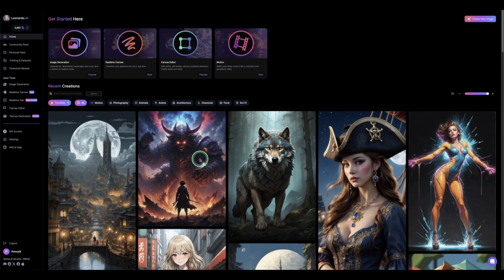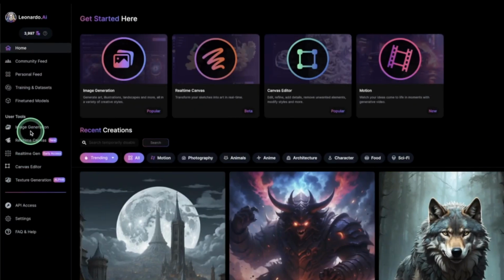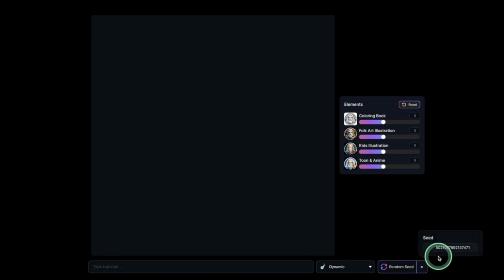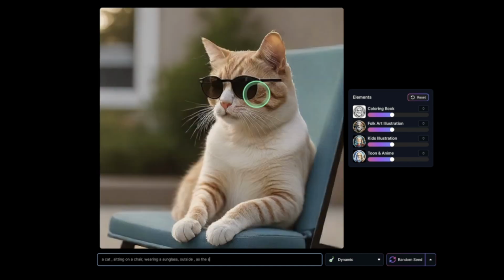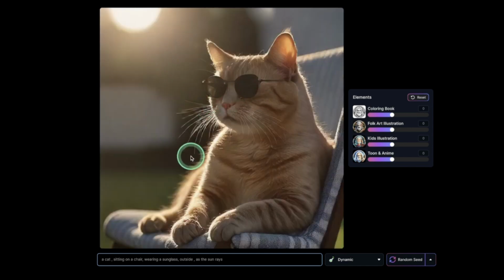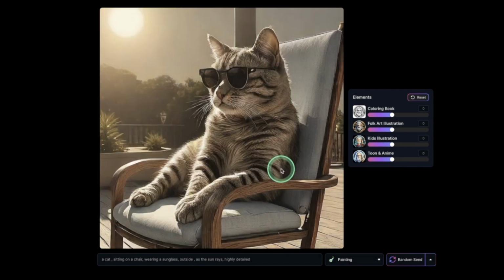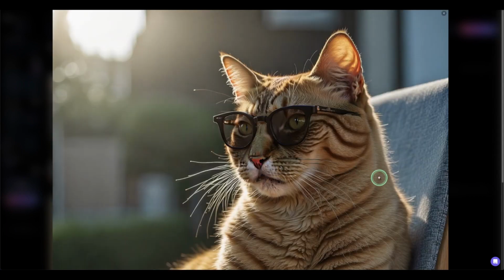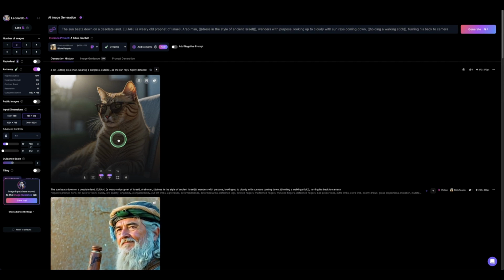LEONARDO AI: Introducing the Realtime GEN. How Good is it?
The Most best free image generator now introduced the REAL TIME Generation.